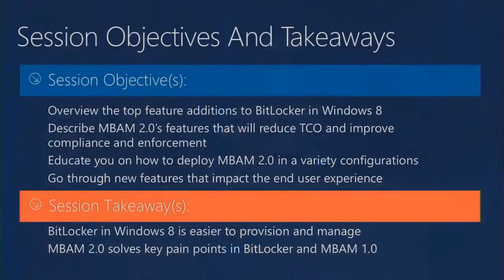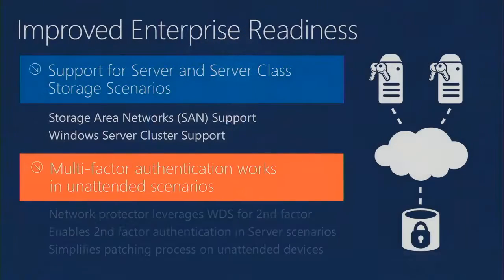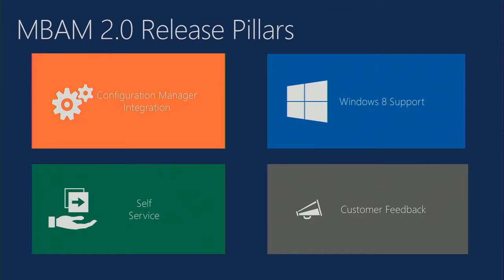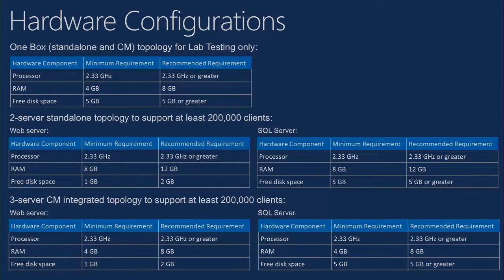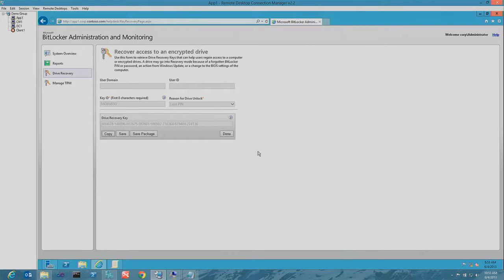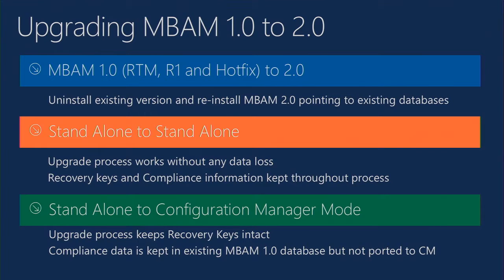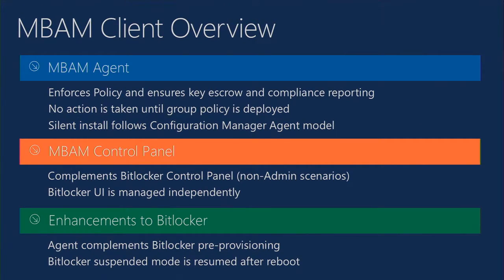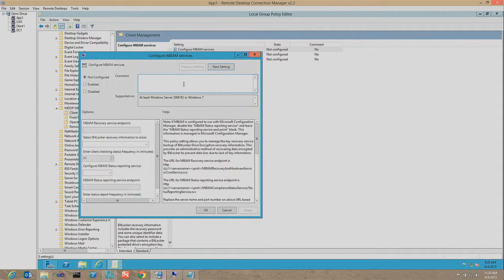TechEd North America 2013 What's New with Windows 8 BitLocker and Microsoft BitLocker Administration